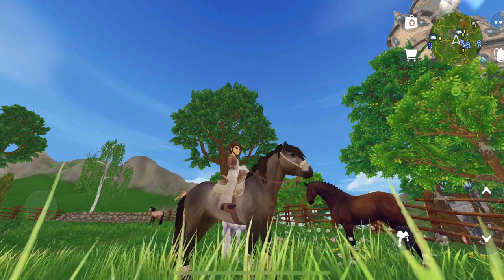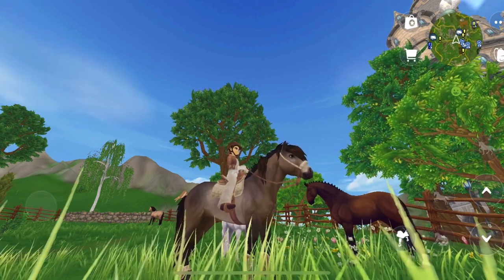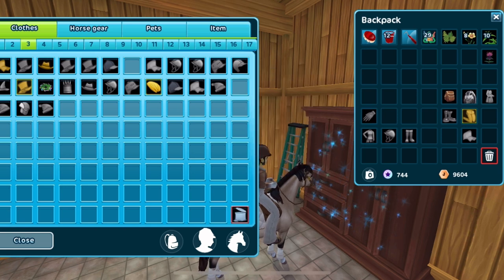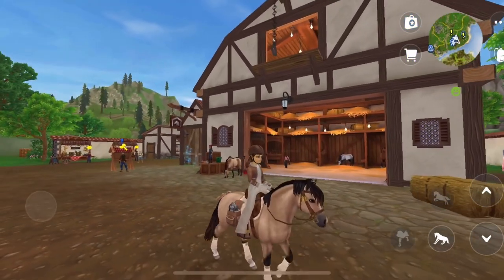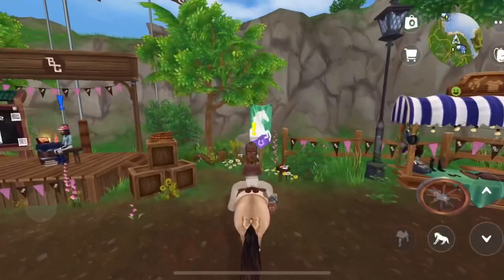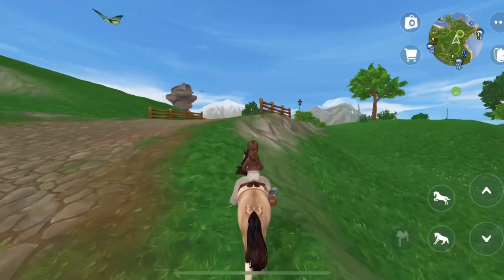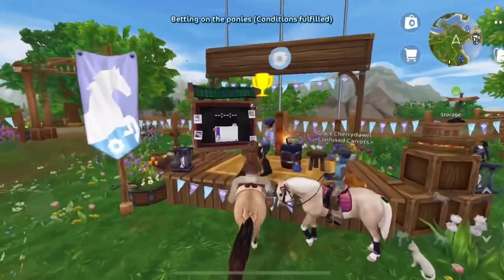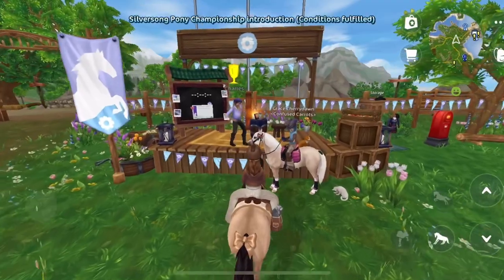Buying Discounted Ponies! New championship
Hello everyone! Today I will be buying a discounted Gotland pony!